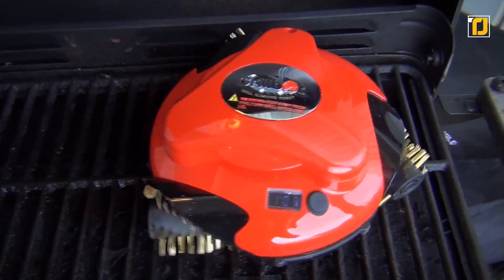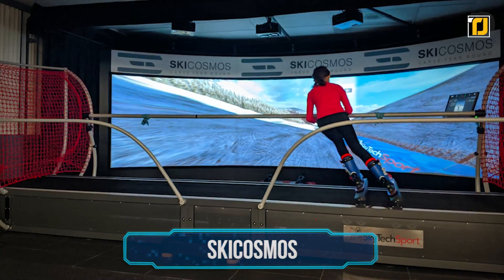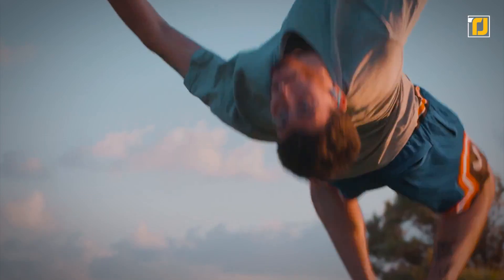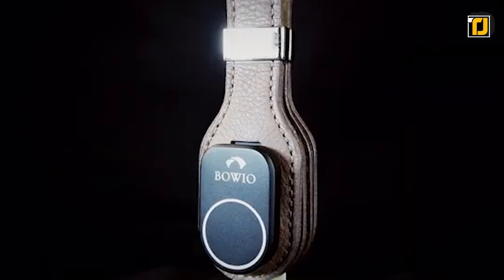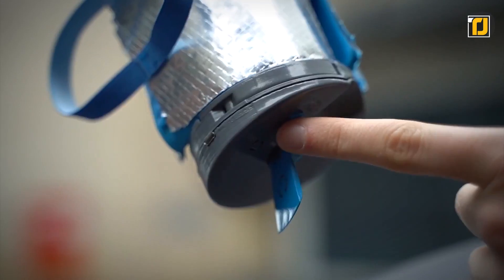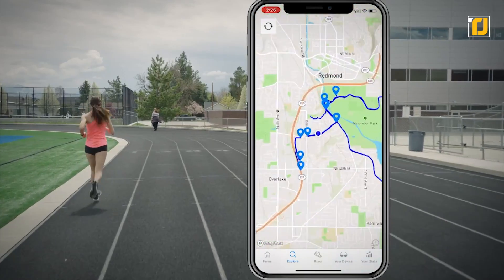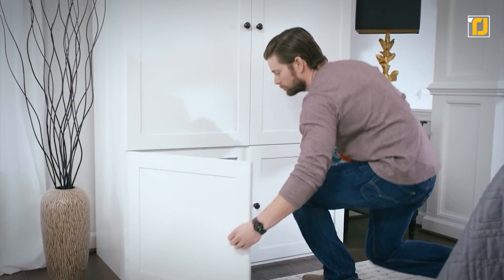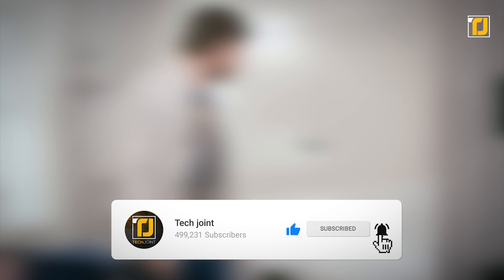10 NEW Inventions That Are On Another Level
We all love cool, innovative technology that piques our interests and stimulates our curiosity. Science indeed continues to answer a growing number of questions every day, resulting in gadgets that can solve many of our problems within seconds. Many of these gadgets would have been unimaginable just a few decades ago, so there’s no question that the advancements in the technology world have been marvelous. From gadgets that can smartly monitor your refrigerator to flying hoverboards in the form of a ball, we have all kinds of exciting surprises that are sure to leave you awed. Imagine being able to simulate the experience of skiing right at home!

So, gear up to be impressed, and let’s get started!

5. Fledge Tech Orion Sunshade